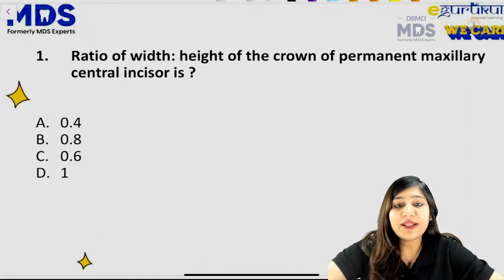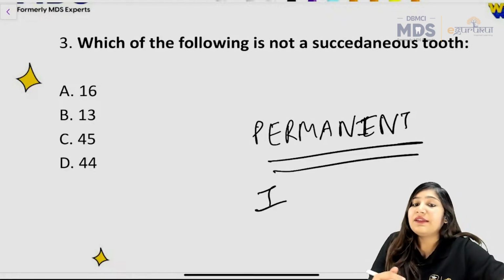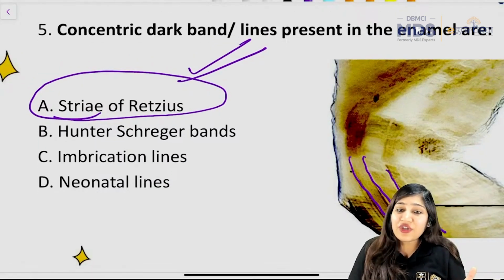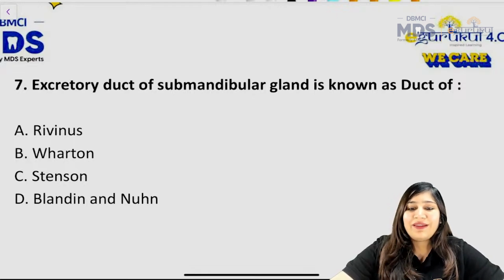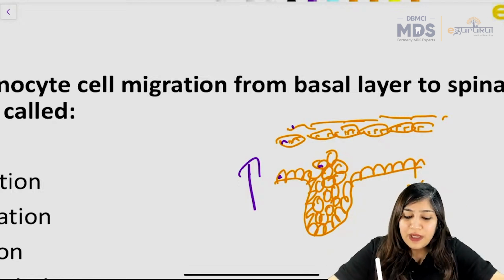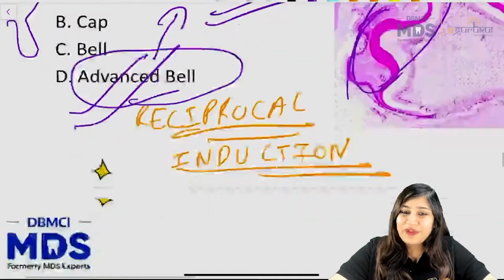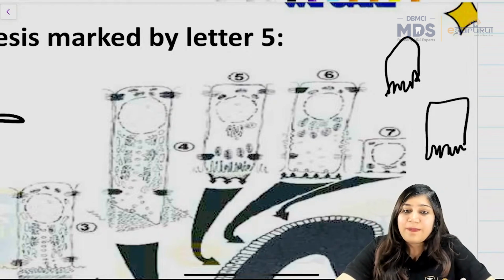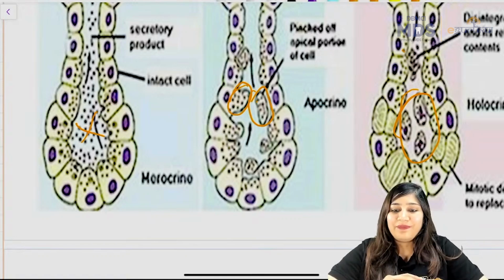Previous Year Questions - DADH | Target NEET MDS 2024 | Rapid Rewind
Welcome, Dear Medicos, to the 3rd Session of Rapid Rewind, where Dr. Ami Rawal will help you practice Top DADH PYQs for NEET MDS 2024 ✨
Watch until the end to get better prepared for NEET MDS 2024.

Also, get access to more of these PYQs with DBMCI MDS - Final Lap.

Final Lap is a plan specially designed to help you make the most of your remaining time for NEET MDS 2024.

With this, get access to:
- Live Discussion: Clinical & Image-based Questions
- Subject-wise Doubt-clearing during sessions
- Access to Questions PDF

On DBMCI MDS Live App 📲

And streamline your practice with
- 4 Mini Mock Tests
- 3 Grand Tests
- Last 5 Years PYQs

On eGurukul App

Batch starts from 1st February, 2024 📅
On DBMCI MDS App 📱